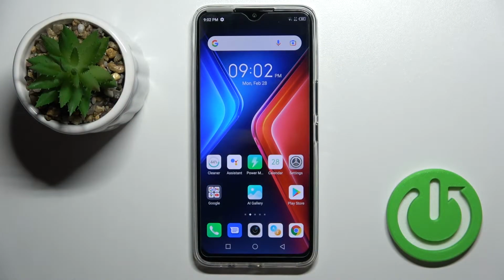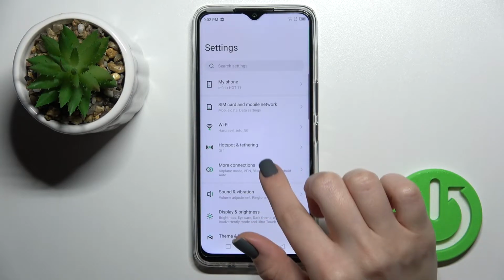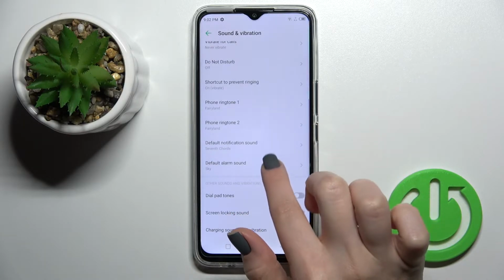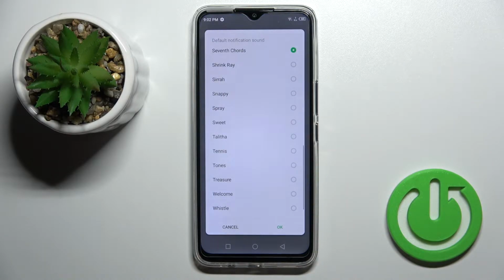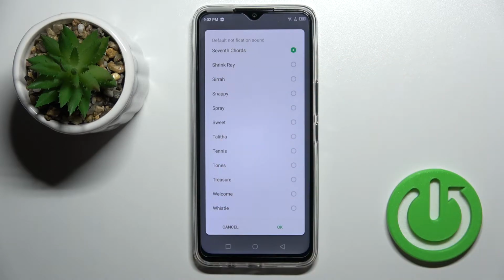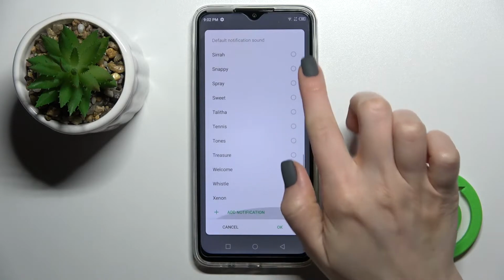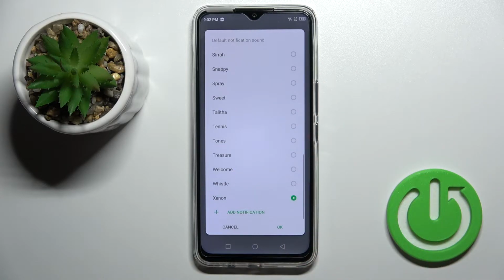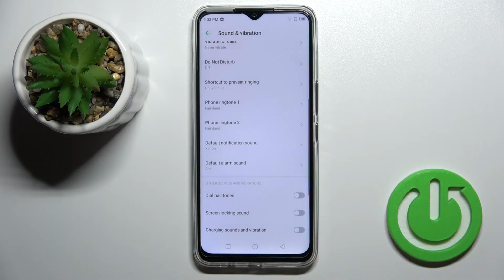How to Change Sound for Incoming Notifications in Infinix Hot 11 - Pick Notification Sound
In this video, our expert would love to show you how to Change the Sound for Incoming Notifications in Infinix Hot 11!  If you are not happy with your current one then we are here to help. Just follow all steps from above and within minutes access Sound Settings, then you’ll be able to locate Notification Sound Options, pick perfect Alert Melody, and set it up. So, don’t just wait, stay with us and let’s get started!

How to Change Notifications Sounds in INFINIX HOT 11? How to Set Up Different Notification Sound in INFINIX HOT 11? How to Choose Sound of Lock Screen Notifications in INFINIX HOT 11? How to Access Notification Settings in INFINIX HOT 11? Where to Find Notification Sound Settings in IN INFINIX HOT 11? How to Manage Notification Sounds in INFINIX HOT 11?